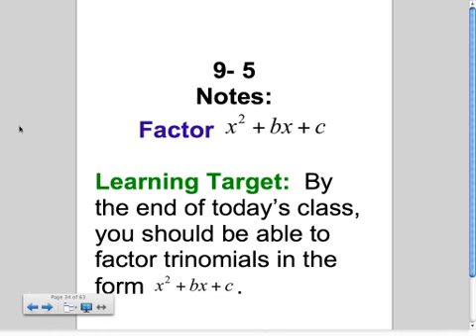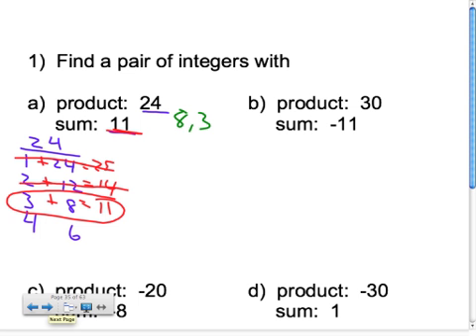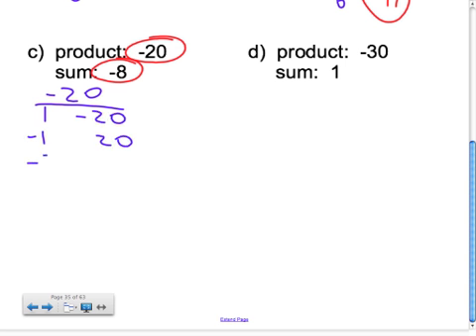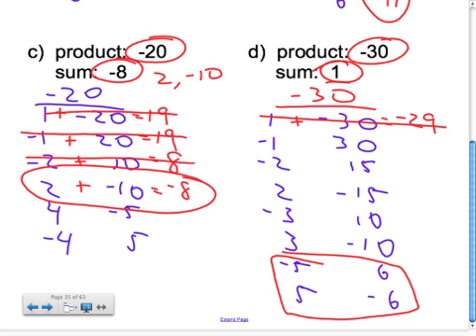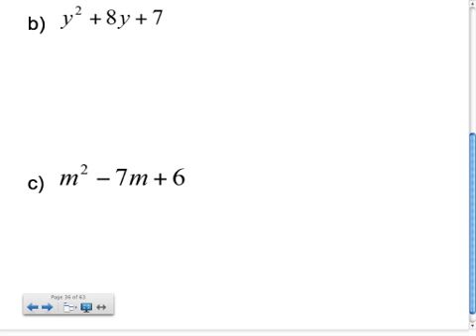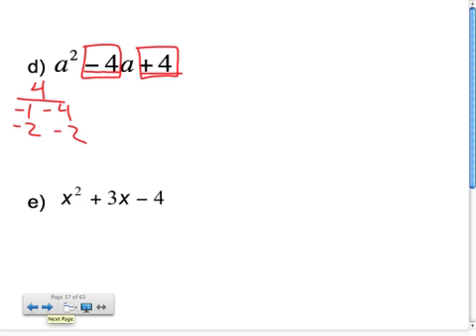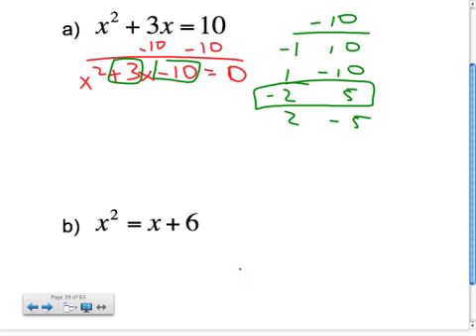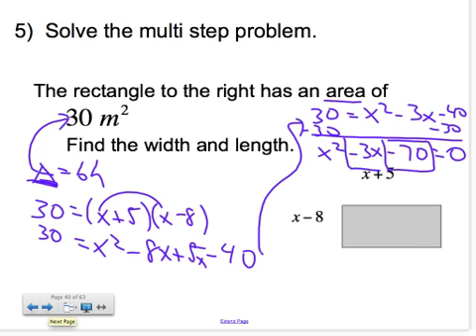Section 9.5: Factor x2 + bx + c